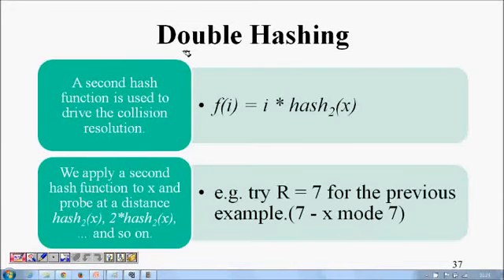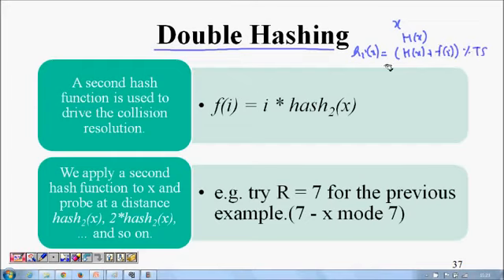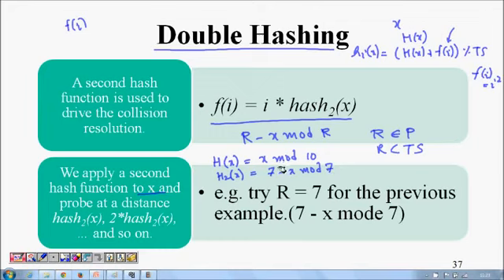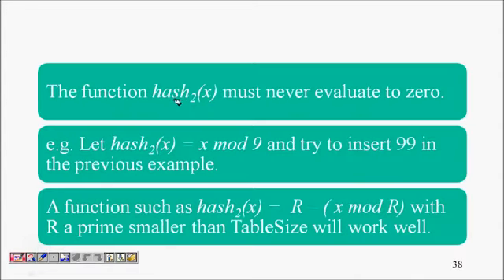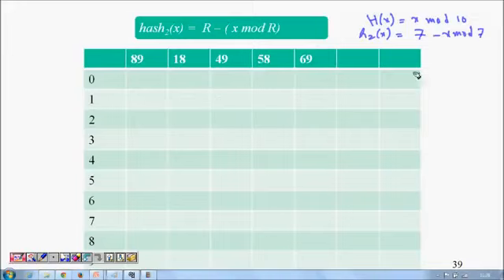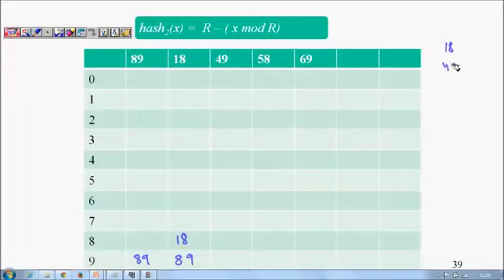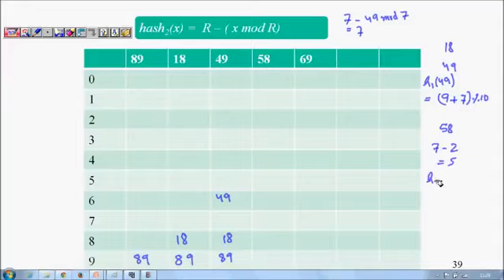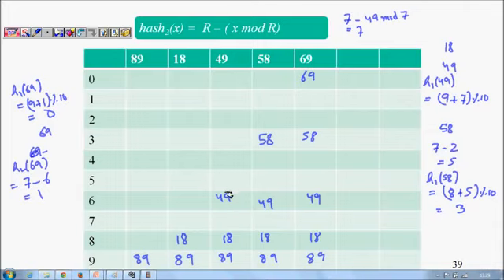June 17, 2020(1)